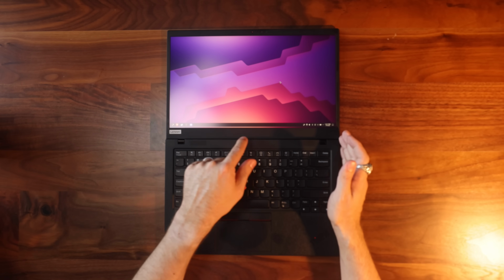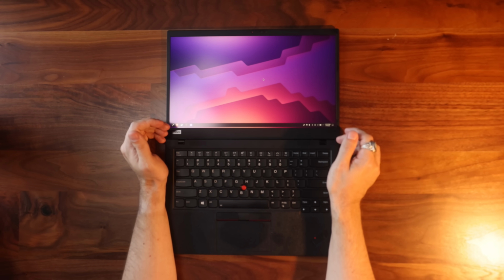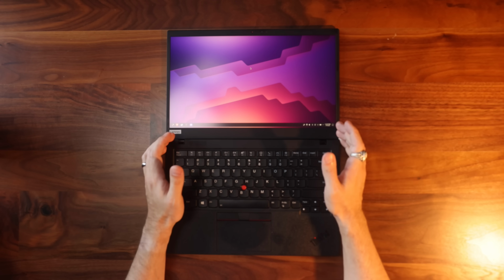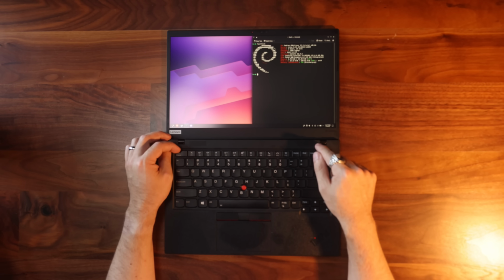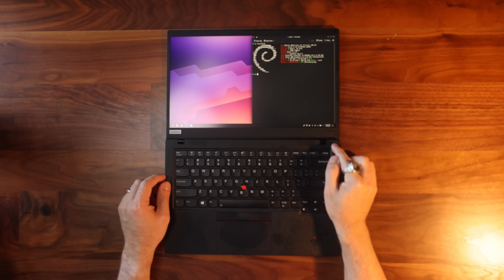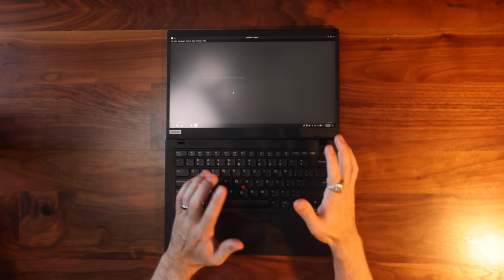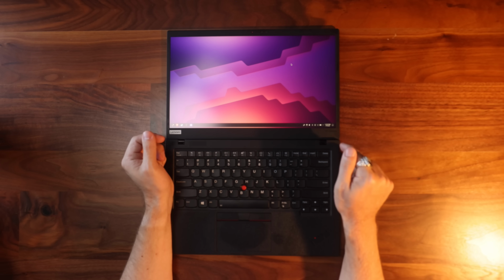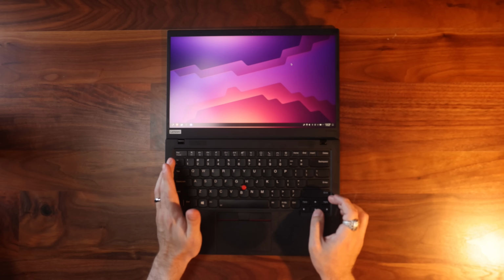Why I Bought An Old ThinkPad and Put Linux On It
I have been meaning to make more Linux videos since my first ones a few years ago so today I'm going to talk about why I bought a new thinkpad and put linux on it. I had been looking at other laptops for writing and general creative things, but it seems like now in 2025 Linux on the Desktop is more than good enough, at least for me. Here's my experience after a couple weeks.

Amazon Refurbished Thinkpads

2TB SSD Upgrade:

Using the Raspberry Pi 4 as an Everyday Desktop

TIMESTAMPS
0:00 Why Would I Do This?
3:14 Cost, Specs, Where I Bought this from
6:58 The Installation & Setup Story
14:17 Some Personal Philosophy
16:25 Final Thoughts